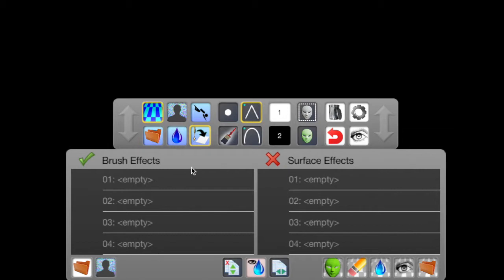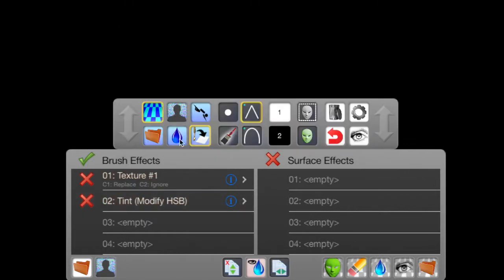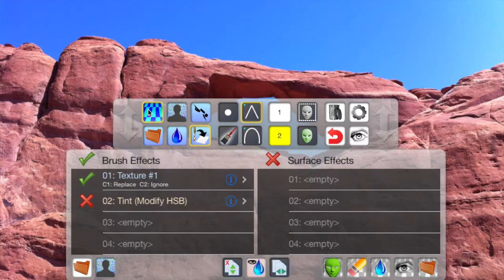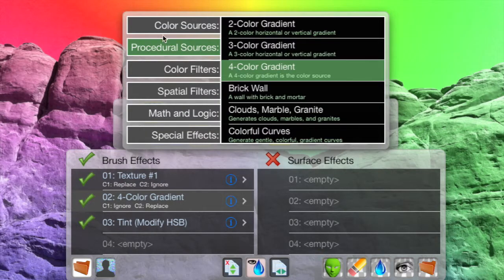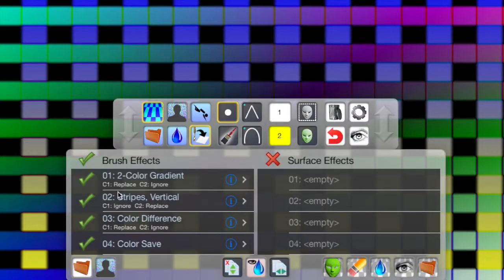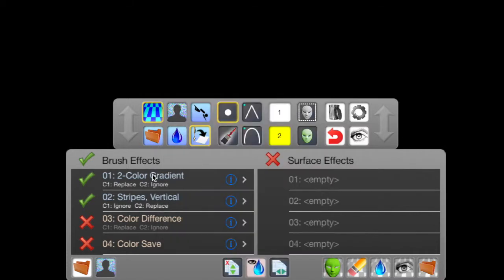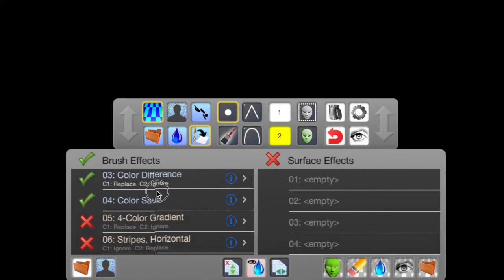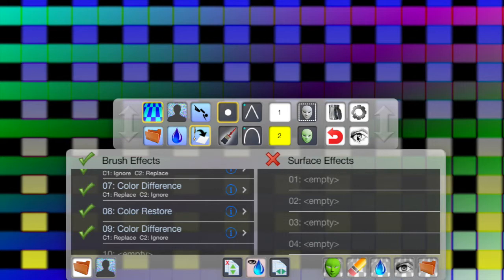Pena Tutorial #9 - The Effects Pane, Part 2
This tutorial discusses the Effects Pane in Pena, and how to use Effects together. Special consideration is given to the proper use of Color 1 and Color 2, as well as the Save and Restore Color Effects.